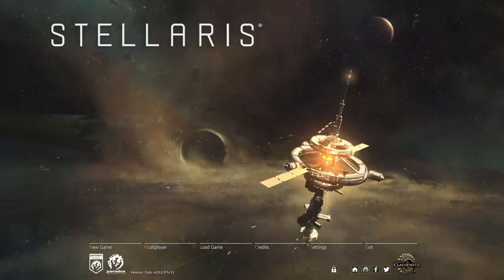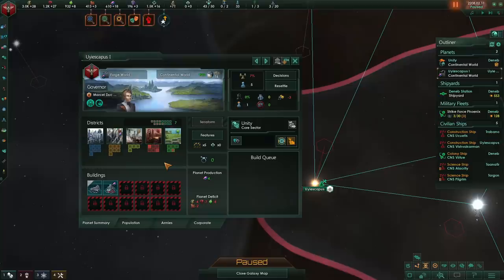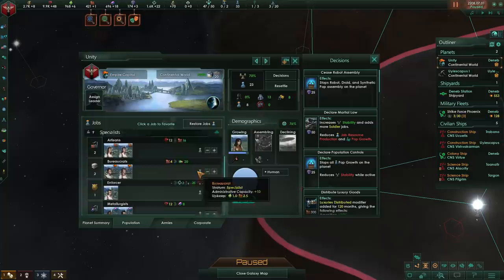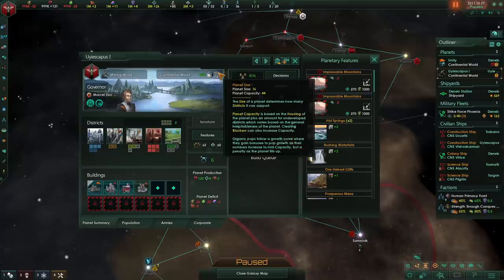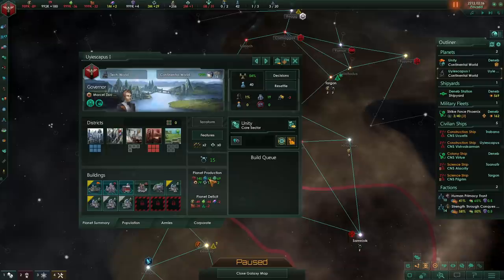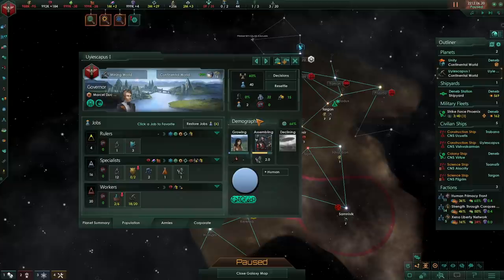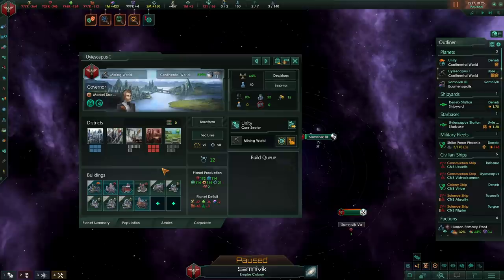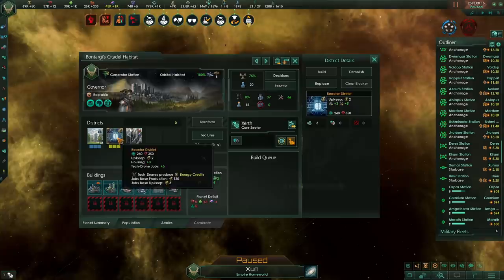｢Stellaris｣ How to Develop Planets in 3.0 - Nemesis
How to build up your planet from 1 pop to 100 in Stellaris - the ultimate guide! In this video we cover how to use the mechanics of 3.0 to build up your planets as effectively as possible!

Video Title; ｢Stellaris｣ How to Develop Planets in 3.0
Previous video; ｢Stellaris｣ Pop Growth Mechanics Explained